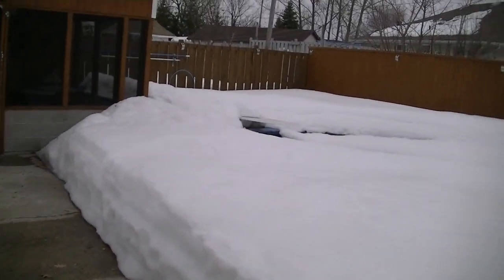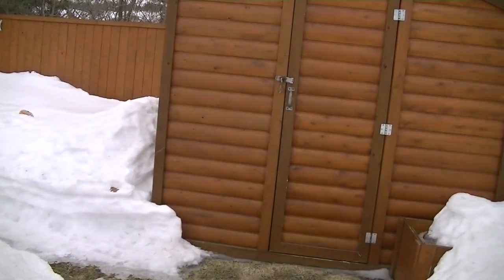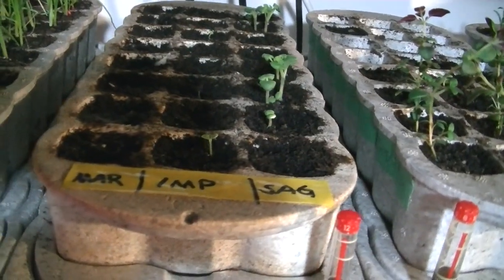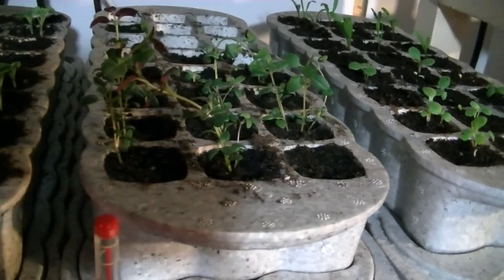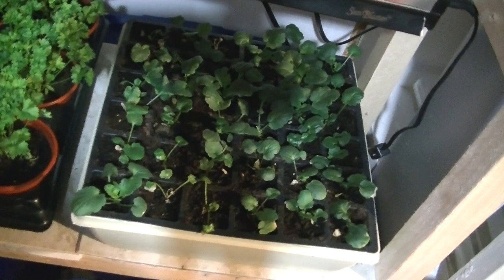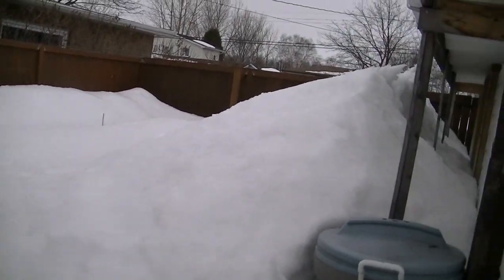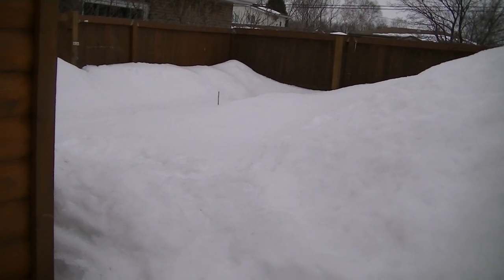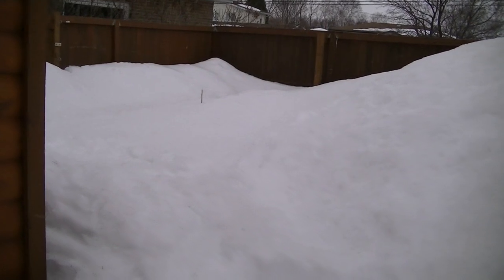Gardening in zone 4A Weather report and what's growing.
Gardening in zone 4A Looking in the grow room to see what's growing and a quick look around outside.